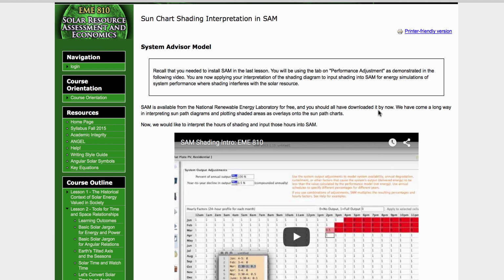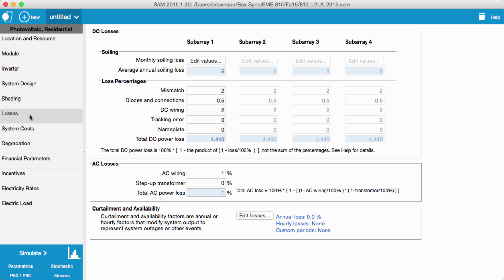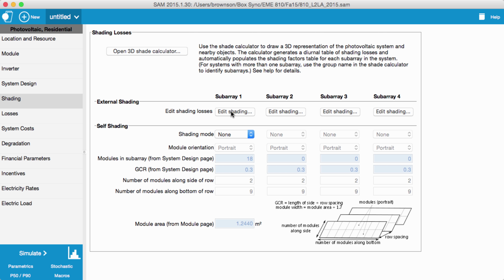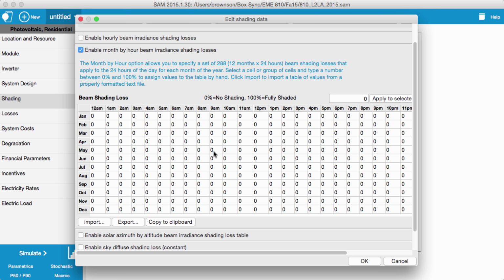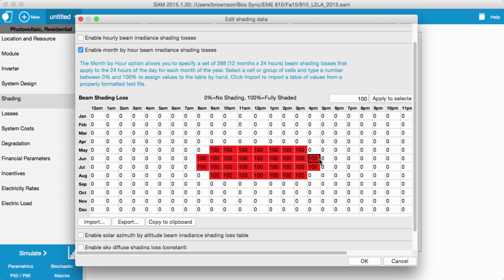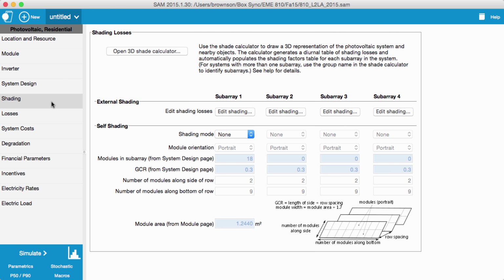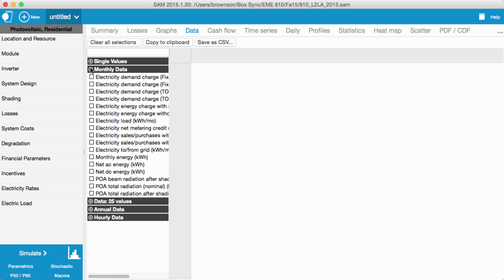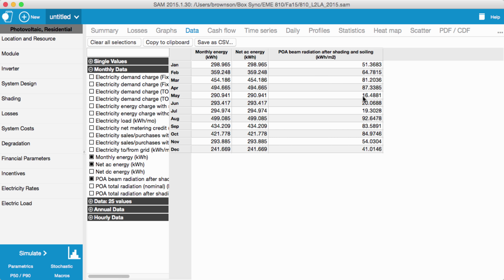Shading Updates in SAM 2015